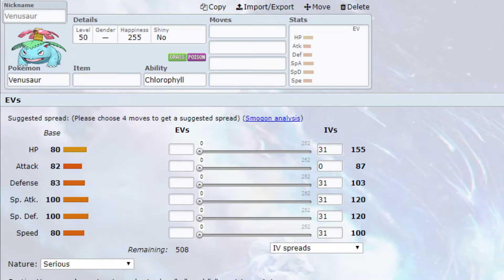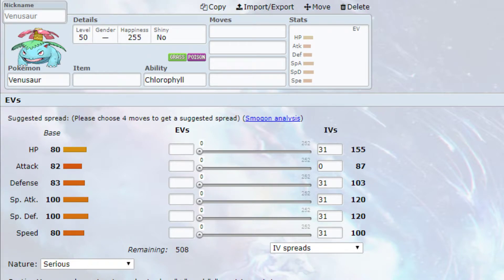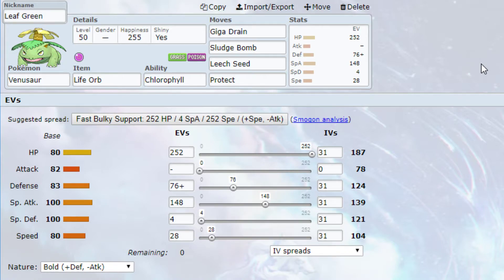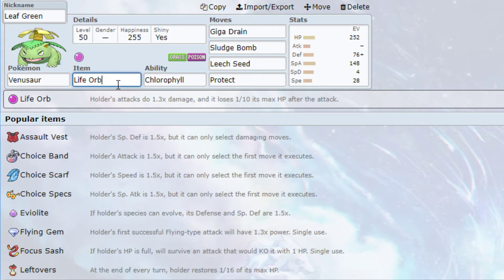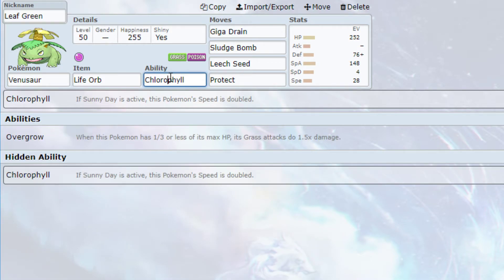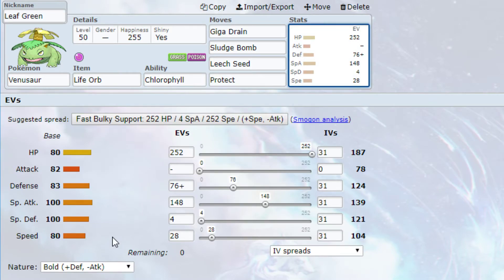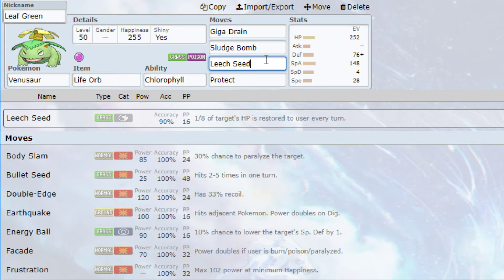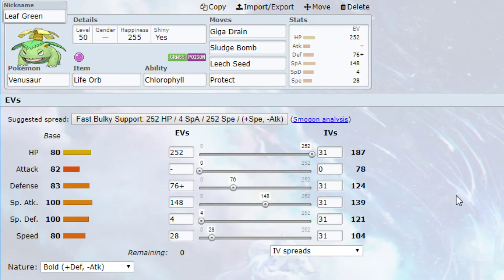Venusaur - VGC 2018 Moveset | How to use VENUSAUR!